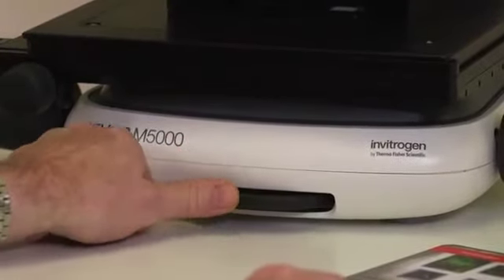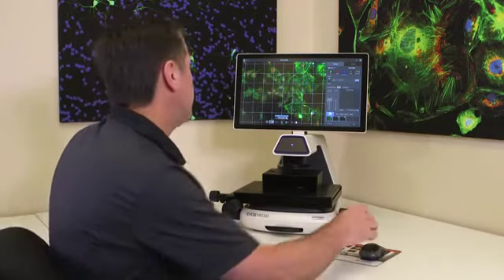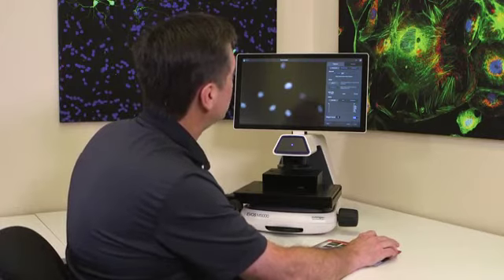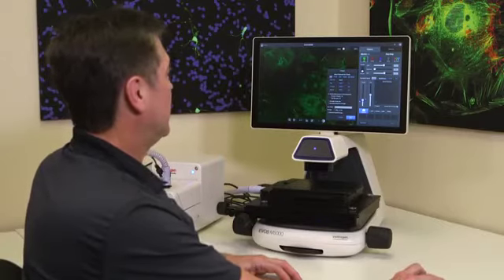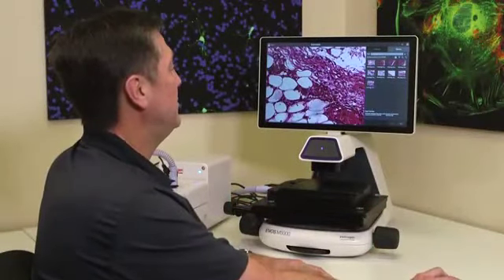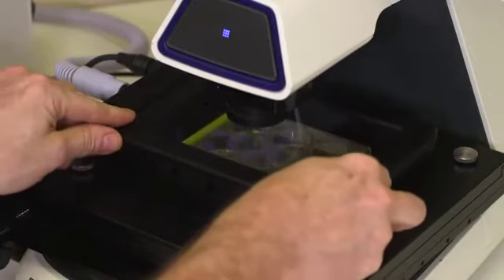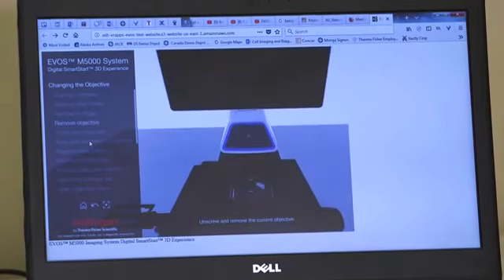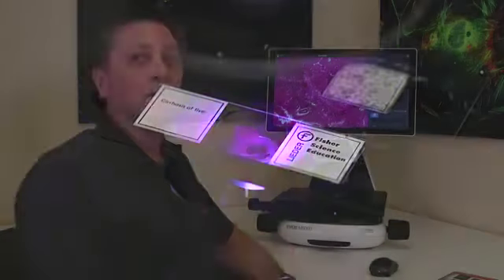EVOS cell imaging system by Thermo Fisher scientific